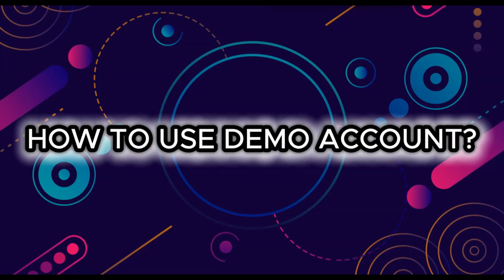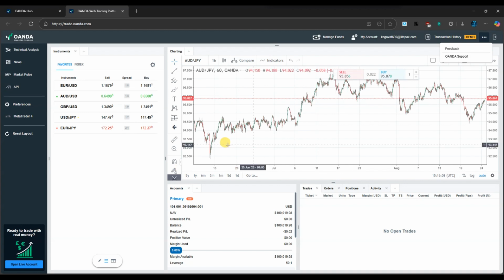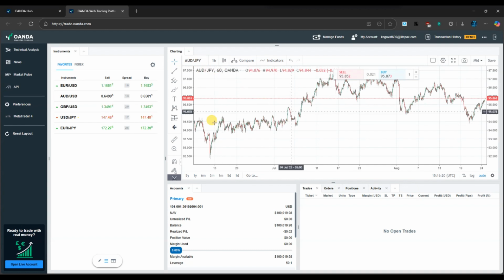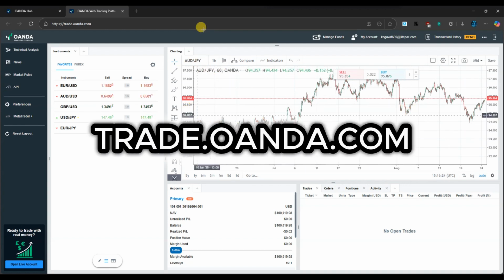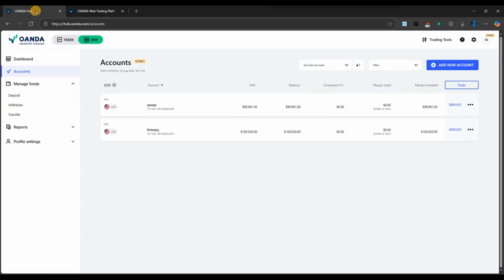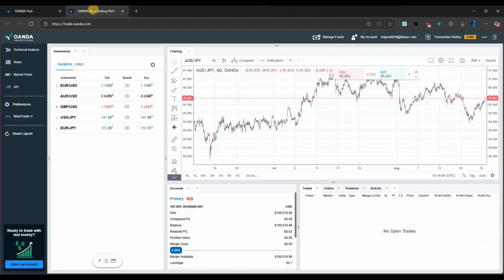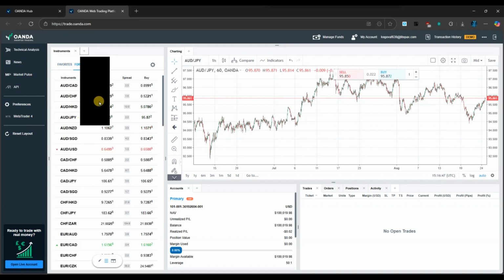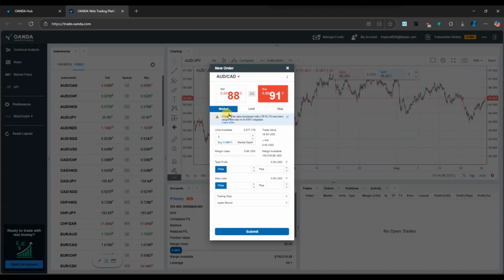How to Use OANDA Demo Account 2025?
Are you new to trading or want to practice without risking real money? In this step-by-step tutorial, we’ll show you exactly how to use the OANDA demo account. The demo account works just like a live trading account, giving you access to real-time charts, trading instruments, and order tools—but with virtual funds. It’s the safest way to learn trading, test strategies, and get comfortable with the OANDA trading platform before going live.

We’ll walk you through how to log in to your demo account, explore the trading dashboard, place buy or sell trades, set stop losses, and manage take profits. With a preloaded balance of virtual funds (usually $100,000), you can practice freely and build confidence. Whether you’re interested in forex trading, CFD trading, or just exploring the OANDA platform, this guide is the best starting point.

Drop your questions in the comments, and we’ll be glad to help!